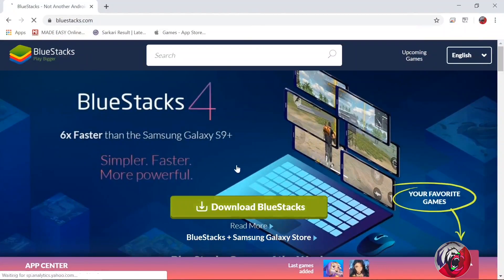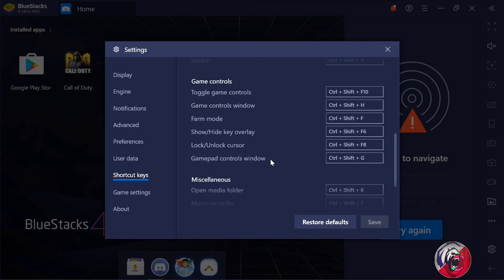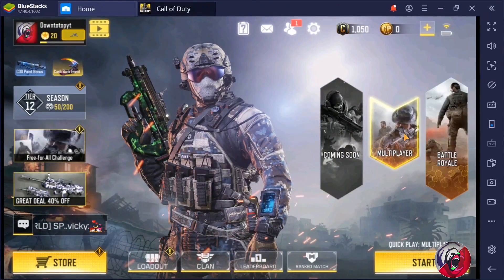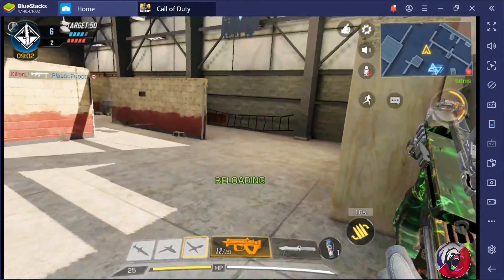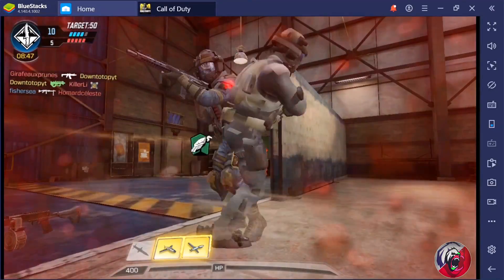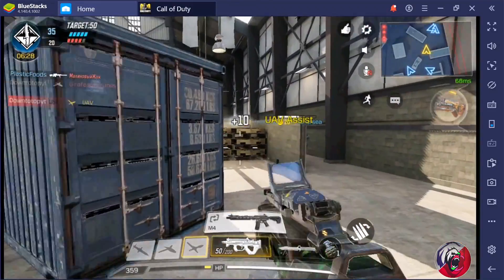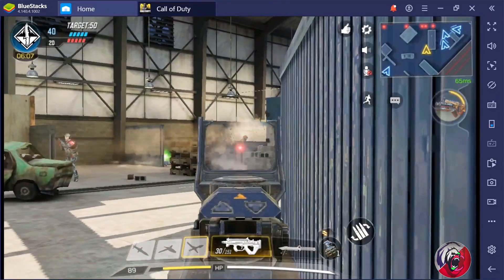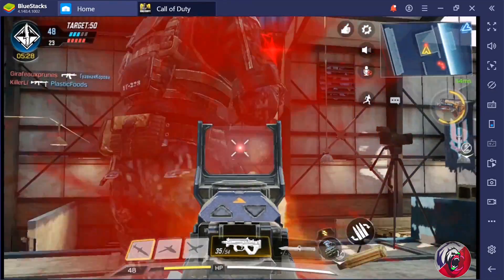Play Call of Duty Mobile On Bluestacks with High Graphics Settings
Hey Everyone Today's I will show you that How to play call of duty Mobile Game on Bluestacks With Smooth & High Graphics Settings